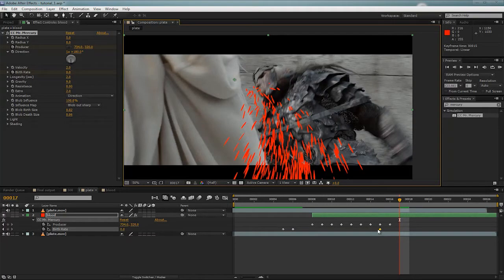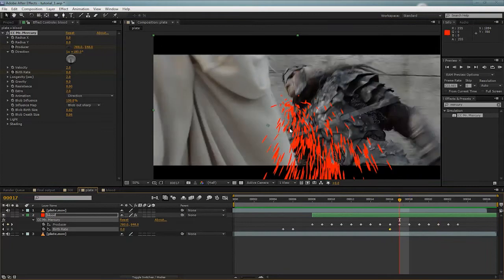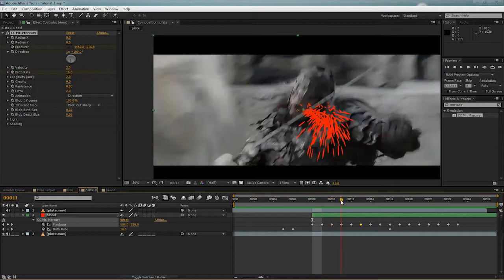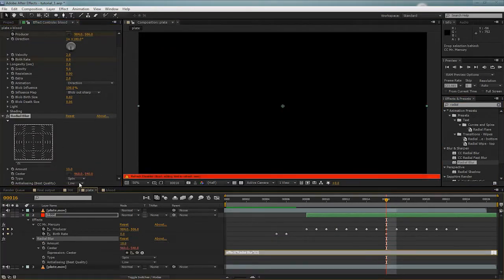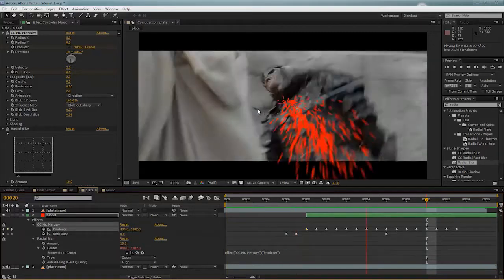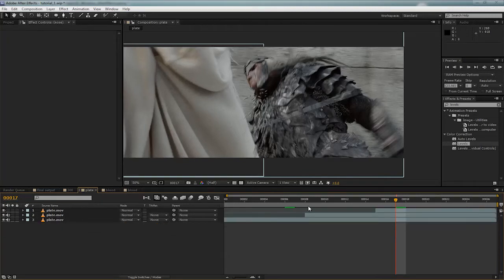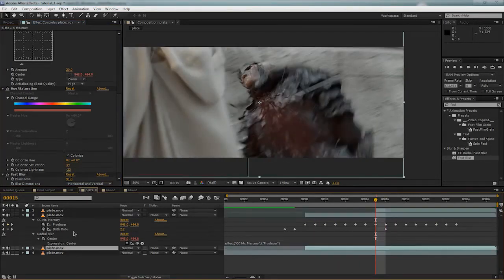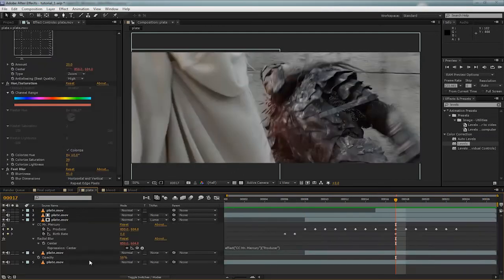Creating custom blood spatter in After Effects using CC Mr Mercury Part 2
This tutorial covers an alternative to using stock footage: generating your own blood spatter with CC Mr Mercury.

SOCIAL